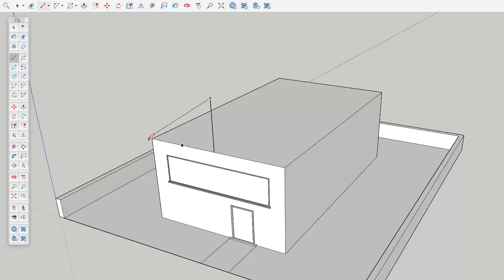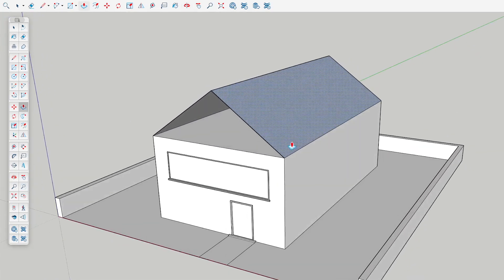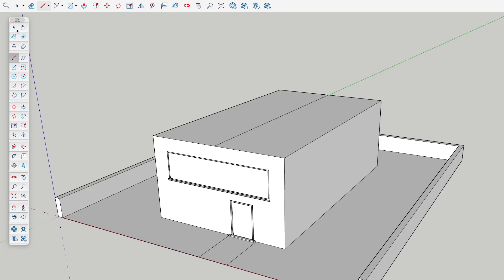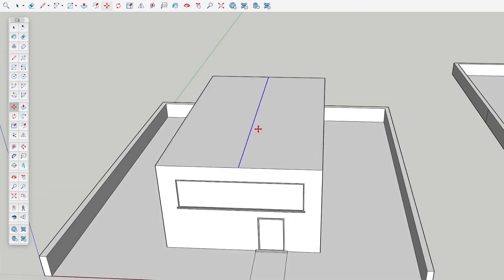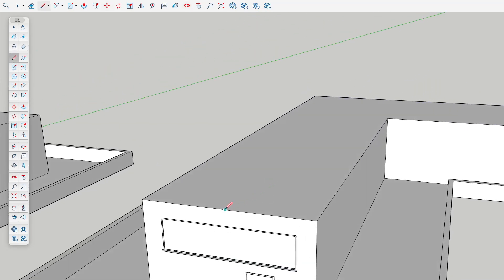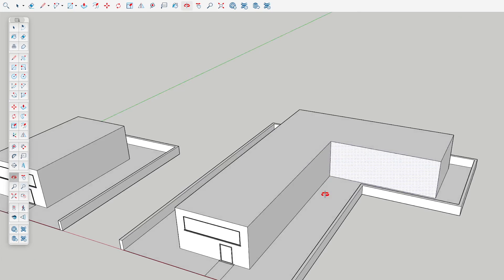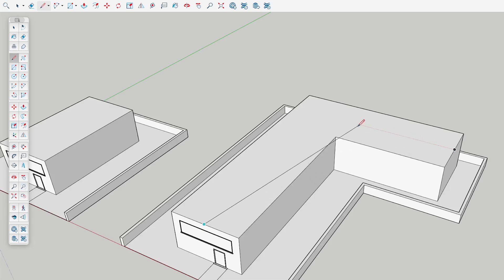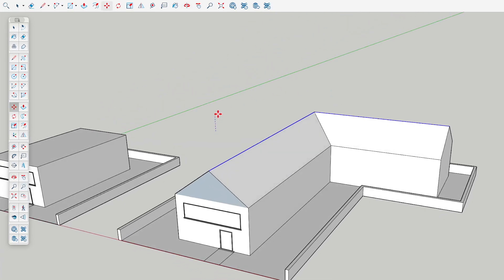How to Create a Roof in SketchUp 2026 Fast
In this video you will learn the fastest / quickest way to create a roof in SketchUp 2024/2025 with this quick tutorial! Whether you're an architect, designer, or hobbyist, this video will guide you through the entire process of roof modeling using SketchUp's powerful 3D design tools.

We cover everything from basic roof shapes to advanced techniques, ensuring you can build any type of roof for your architectural projects. Perfect for those looking to improve their 3D modeling skills, save time, and enhance their workflow in SketchUp. Don’t miss out on these essential SketchUp tips and tricks for building design and construction visualization!